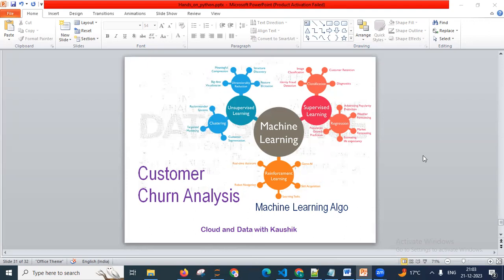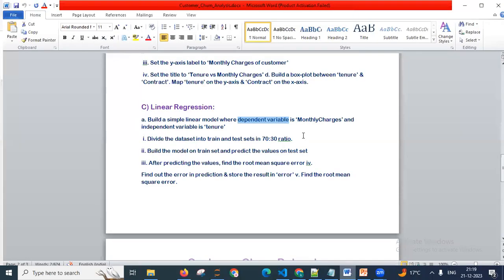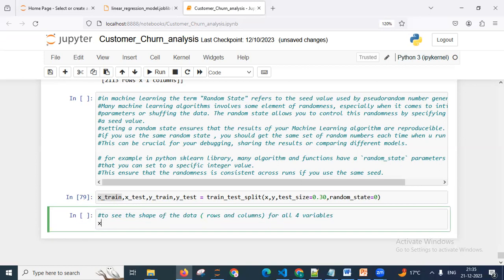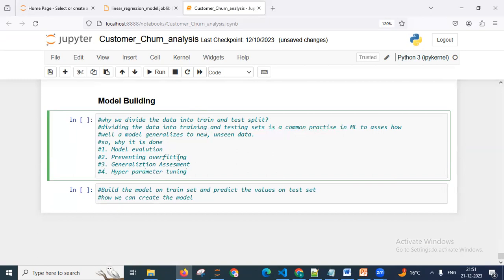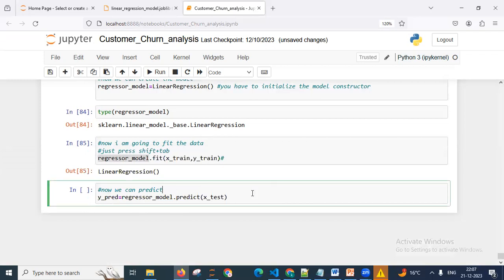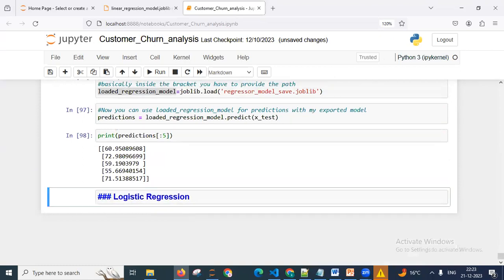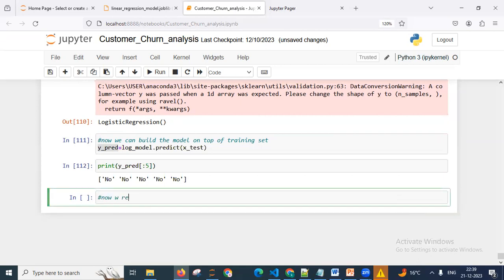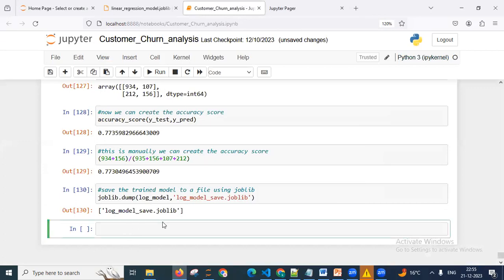Machine Learning Project : Customer churn analysis ( part 3): Step by Step Learning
In this session we have discussed two machine Learning algorithms like Linear Regression and Logistic Regression.

Let's discuss this two model with step by step

Linear Regression:
Linear regression is a statistical method used for modeling the relationship between a dependent variable and one or more independent variables. The goal of linear regression is to find the best-fit line (or hyperplane in the case of multiple independent variables) that minimizes the sum of the squared differences between the observed values and the values predicted by the model.

we can use sklearn library for using this model.

what is Random State:
in machine learning the term "Random State" refers to the seed value used by pseudorandom number generators. Many machine learning algorithms involves some element of randomness, especially when it comes to initializing parameters or shuffling the data. The random state allows you to control this randomness by specifying a seed value. setting a random state ensures that the results of your Machine Learning algorithm are reproduceable. if you use the same random state , you should get the same set of random numbers each time when u run the code, This can be crucial for your debugging, sharing the results or comparing different models.

for example in python sklearn library, many algorithm and functions have a `random_state` parameters that you can set to a specific integer value.
This ensure that the randomness is consistent across runs if you use the same seed.

why we divide the data into train and test split ?
Dividing the data into training and testing sets is a common practice in ML to asses how well a model generalizes to new, unseen data.so, why it is done
1. Model evaluation
2. Preventing overfitting
3. Generalization Assessment
4. Hyper parameter tuning

when splitting the data, its common to use, for example 80/20=100, 70/30=100 ratio.

what is root Mean squared error ??
Root Mean Squared Error (RMSE) is a commonly used metric to measure the average magnitude of the errors between predicted and actual values in a regression problem. It is particularly useful for evaluating the performance of a predictive model.

RMSE provides a measure of how spread out the errors are in the predictions. Lower values of RMSE indicate better agreement between predicted and observed values, whereas higher values suggest larger prediction errors.

How to export ML model?
in order to export Machine learning Model we can simply use joblib (Running python functions as pipeline jobs )

The code snippet
To save the trained model.
import joblib
joblib.dump(regressor_model,'regressor_model_save.joblib')

To load the model
joblib.load('regressor_model_save.joblib')

what is logistic Regression :
Logistic regression is a statistical model used for binary classification problems, where the outcome variable is categorical and has only two possible classes. Despite its name, logistic regression is used for classification rather than regression.

In logistic regression, the logistic function (also called the sigmoid function) is employed to model the probability that a given input belongs to one of the two classes.
In classification model we can only use confusion matrix and accuracy score. now we have to know this two concepts.

what is confusion Matrix
A confusion matrix is a table used to evaluate the performance of a classification model. It summarizes the results of a classification problem, showing the number of true positive (TP), true negative (TN), false positive (FP), and false negative (FN) predictions. These metrics are calculated by comparing the predicted and actual class labels for a set of data points.

what is accuracy score
Accuracy is a common metric used to evaluate the performance of a classification model. It measures the overall correctness of the model's predictions by calculating the ratio of correctly predicted instances to the total number of instances in the dataset.

How to use in python :
from sklearn.metrics import confusion_matrix,accuracy_score
confusion_matrix(y_test,y_pred)
accuracy_score(y_test,y_pred)